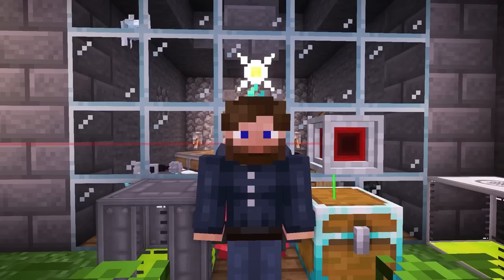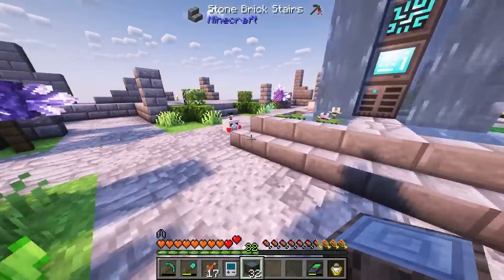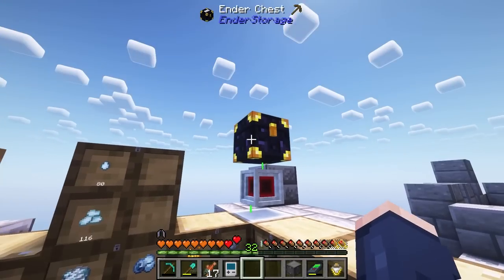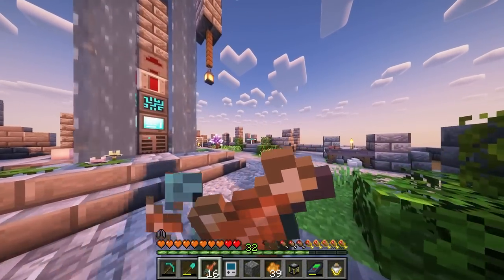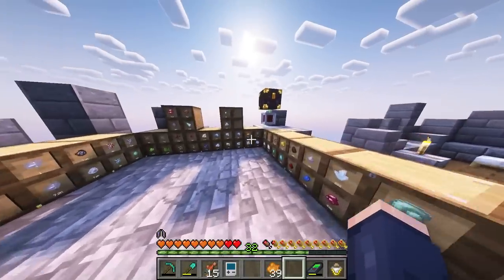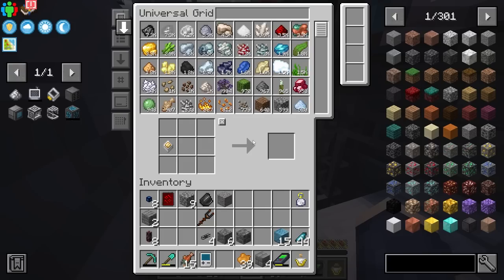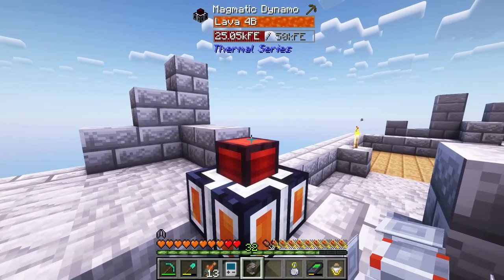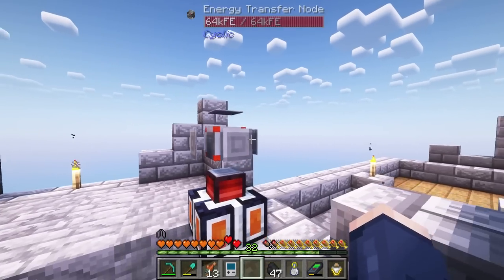FTB Skies Ep. 8 Lava Automation + Fully Wireless Cyclic Power Transfer